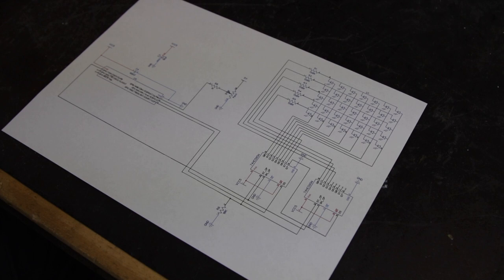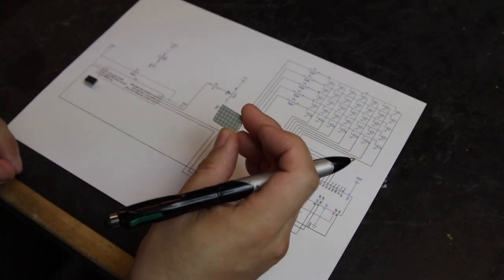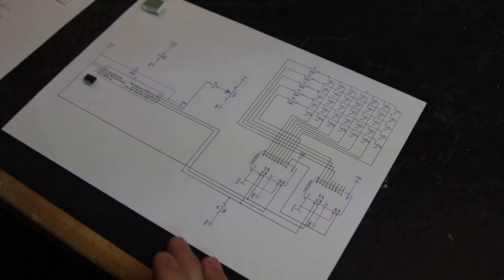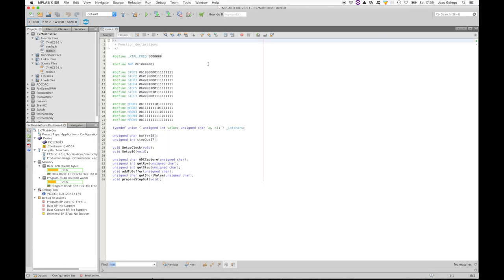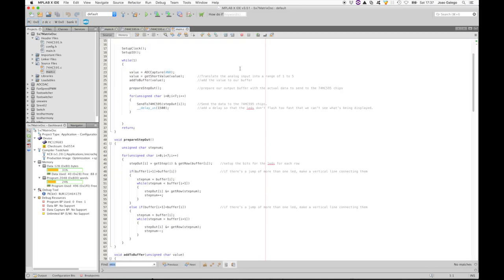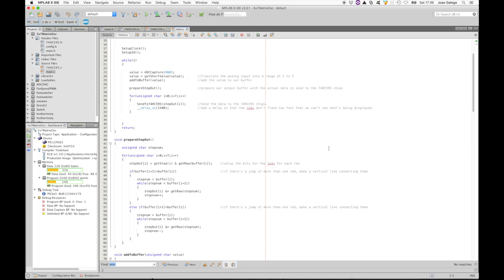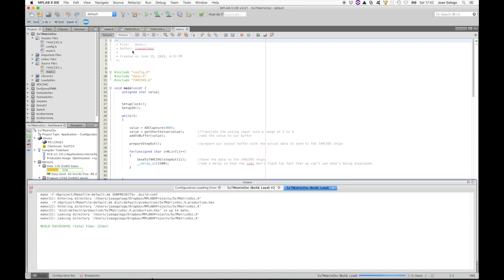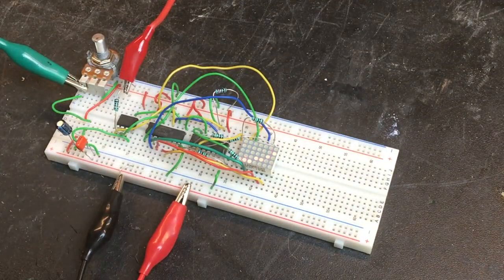5x7 Matrix PIC project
A small project to show voltage read on a 5x7 LED matrix display. A sort of very basic oscilloscope. Good to learn how to use 74HC595 with a PIC micro controller and LED matrix displays.